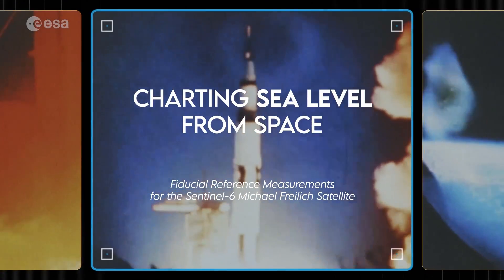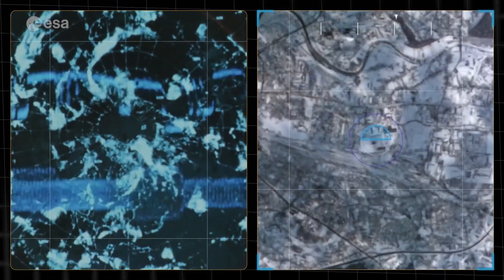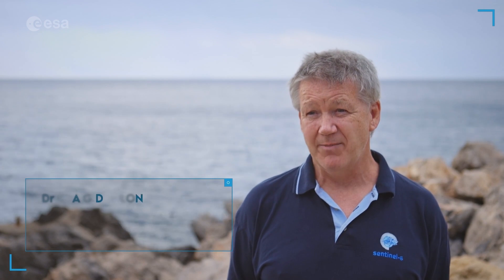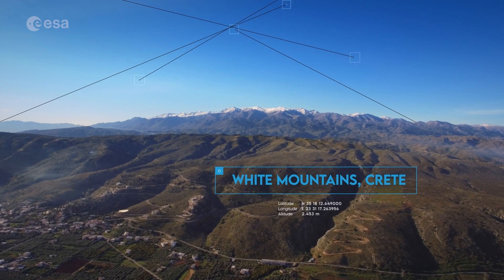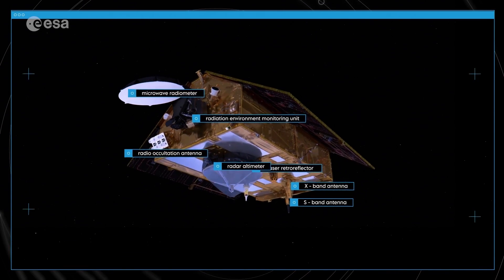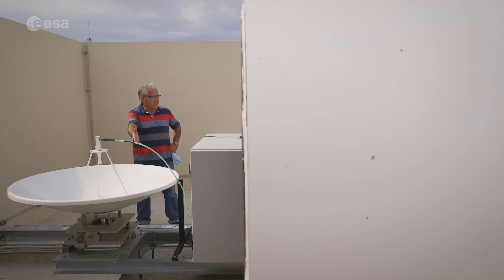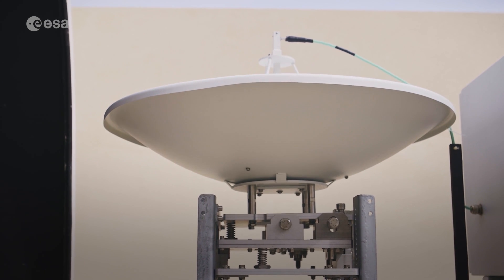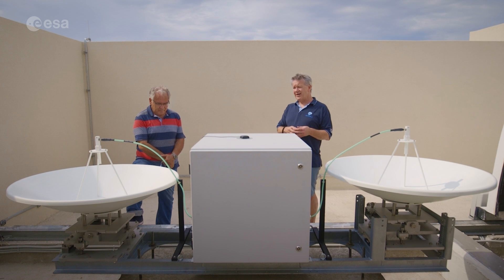Charting sea level from space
Satellite images of our planet have become essential to our survival, offering a new outlook of our world. With rising seas being one of the biggest threats to society, satellite altimeter missions such as Copernicus Sentinel-6 are essential in monitoring global and regional changes in sea level.

Unbeknown to many, the island of Crete, Greece, plays an important role in the Copernicus satellite altimetry constellation and on an international stage. Satellite altimetry data have to be continuously monitored at the ESA’s Permanent Facility for Altimetry Calibration where different techniques have pioneered the use of transponders to provide the best measurements to validate satellite altimeters in space soon after launch.

This documentary explains how measurements are taken from the top of the White Mountains to make sure users get the best data on sea height from satellite altimetry.

It features interviews with Craig Donlon, Head of ESA’s Earth Surfaces and Interior Earth and Mission Science Division and Stelios Mertikas, Director of Laboratory of Geodesy & Geomatics Engineering at the @TUofCrete.

Credits: ESA/AORI Films